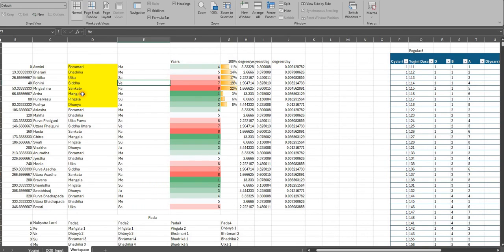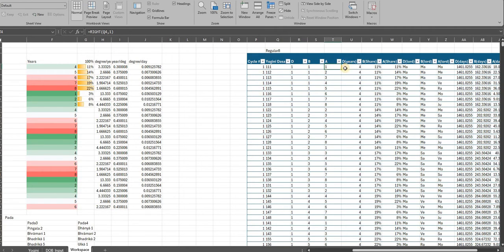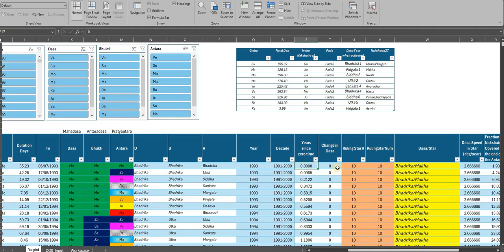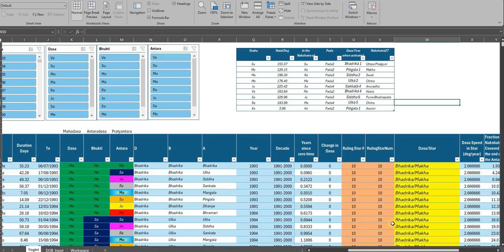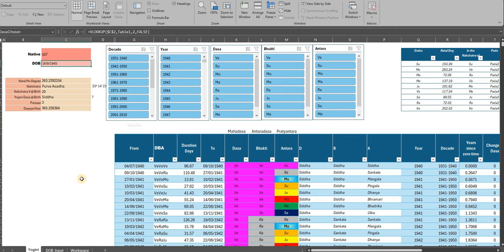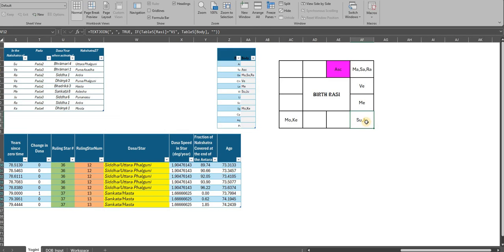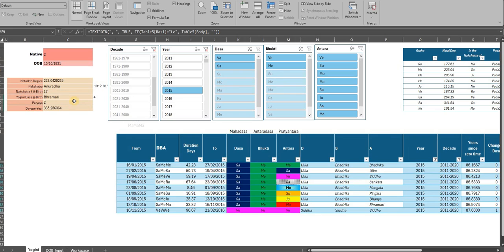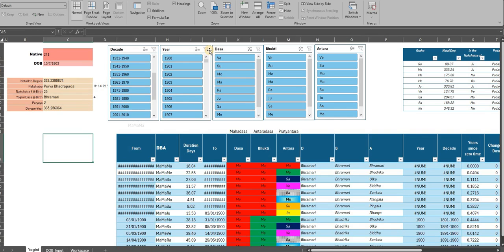36 Years, 8 Yoginis: Excel as Your Astrological Ally for Yogini Dasa Insights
Yogini Dasa in Vedic astrology is a unique nakshatra-based dasa system that traces the progression of 8 yoginis at varying paces throughout a person's life, completing one full cycle in 36 years. Excel provides a convenient platform for computing and visualizing the Yogini Dasa, making it accessible and understandable for astrology enthusiasts.